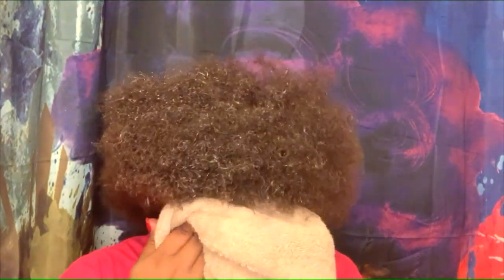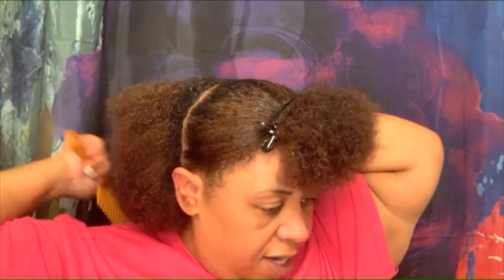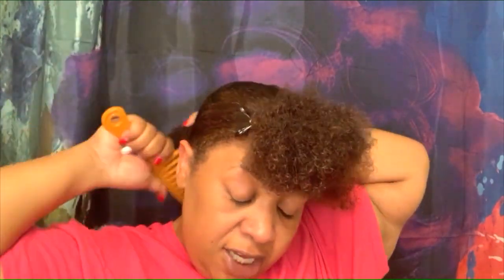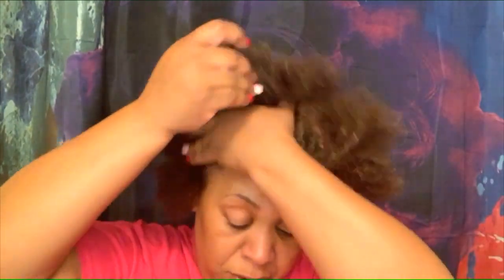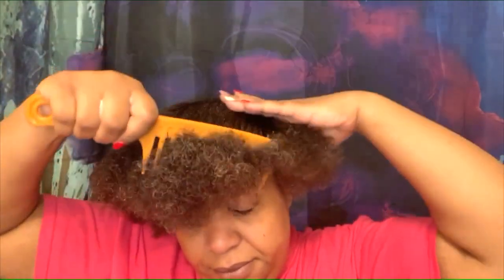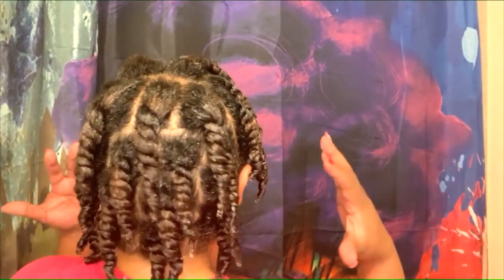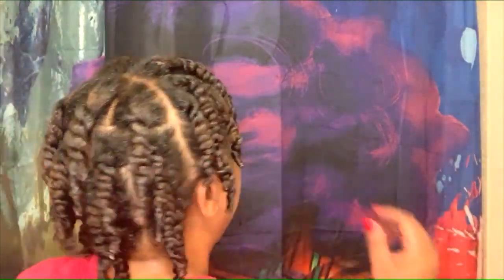CHECK OUT THIS TWIST OUT W/ RICE WATER AND BLUE MAGIC!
I AM A WOMAN OVER 40 YEARS OF AGE AND I AM ON MY NATURAL HAIR JOURNEY!! I WILL BE DOCUMENTING MY NATURAL HAIR JOURNEY ON YOU-TUBE AND I WILL UPLOAD AT LEAST 3 VIDEO'S PER WEEK. I AM A BREAST CANCER SURVIVOR THAT HAS LOST ALL OF MY HAIR FROM 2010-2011 AND LOST SIGHT OF HOW IMPORTANT HAIR IS. I RELAXED AND CUT MY HAIR UNTIL 2018, WHEN I STARTED MY JOURNEY AND REALIZED THAT HAIR IS A GIFT FROM GOD.